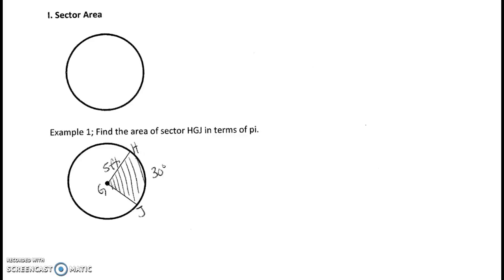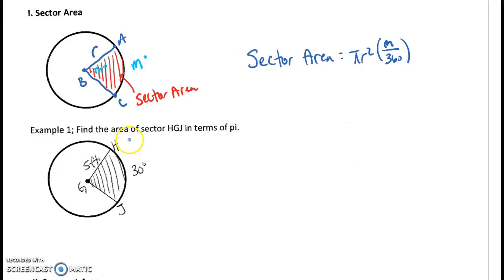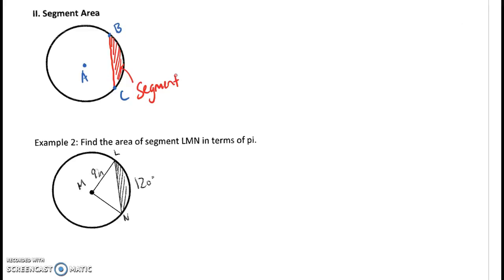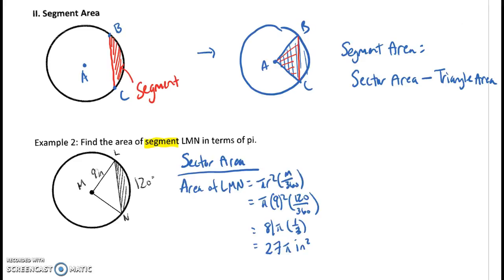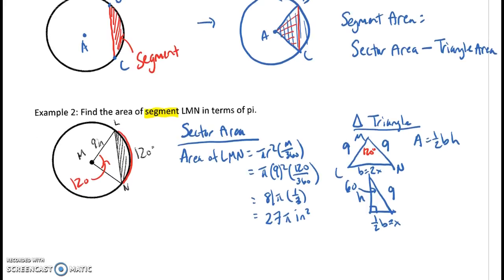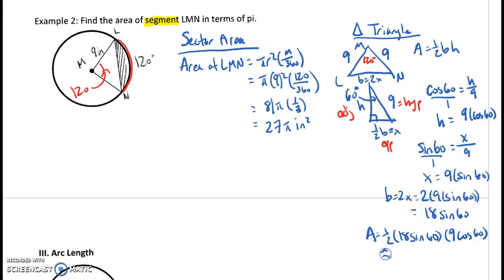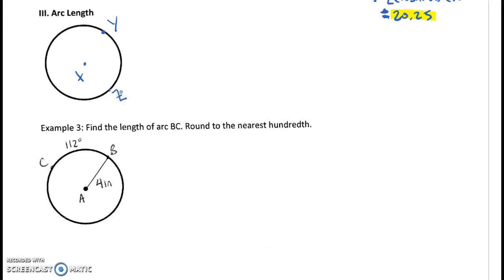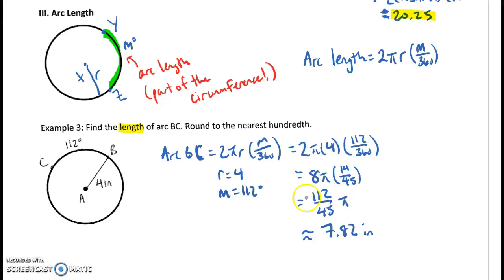11.3 Sector Area and Arc Length